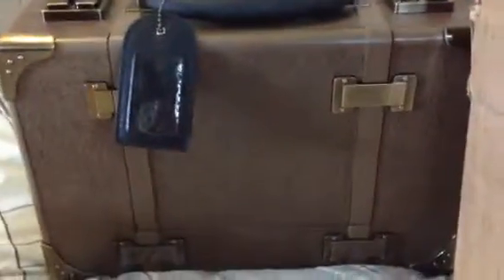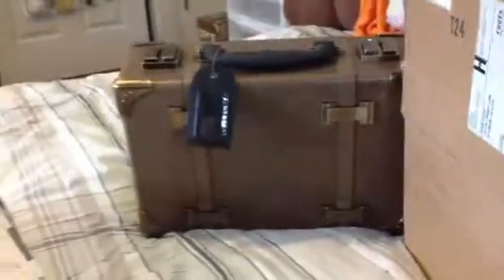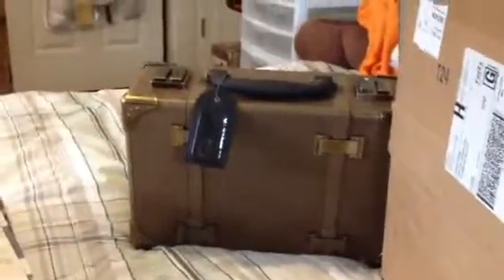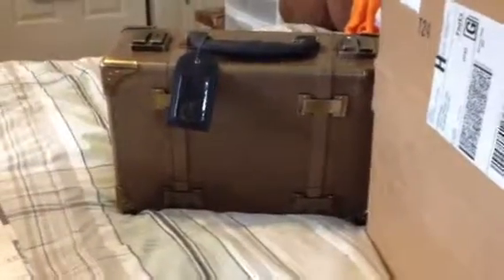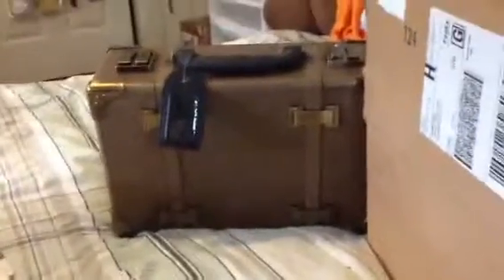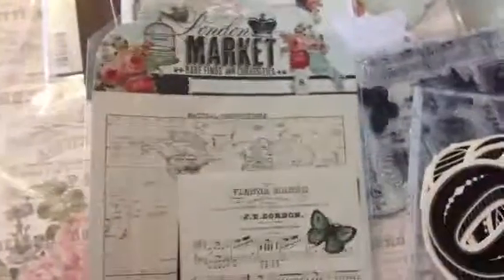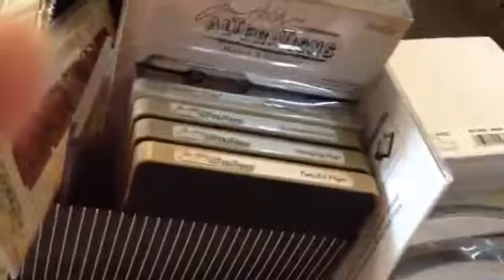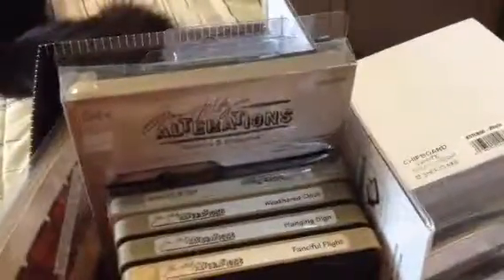Birthday Haul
My pile of birthday goodies. (This video courtesy of oodles of pain meds.)